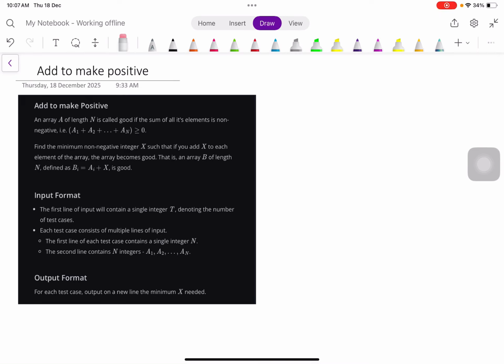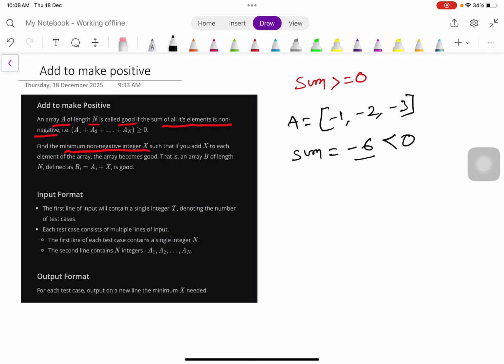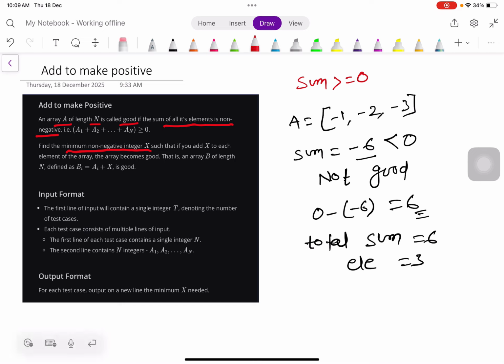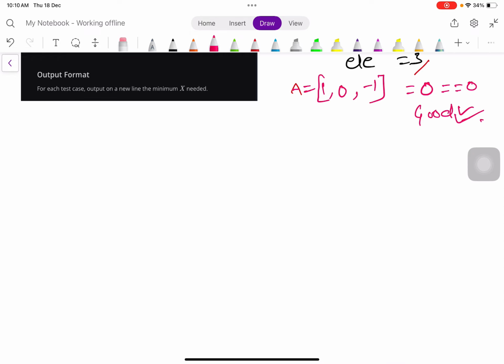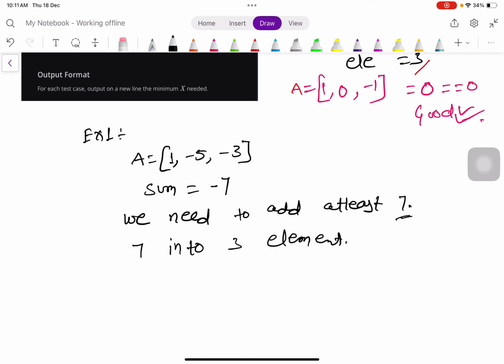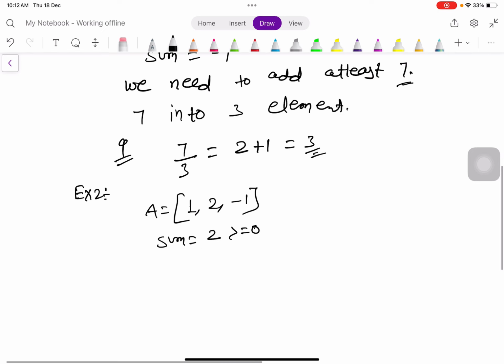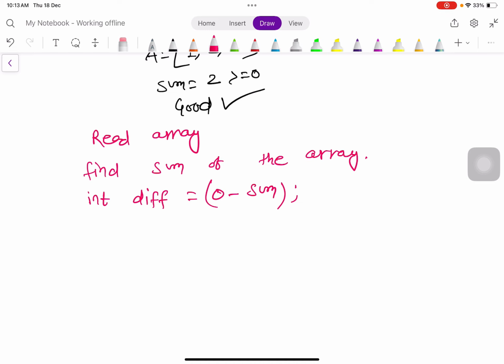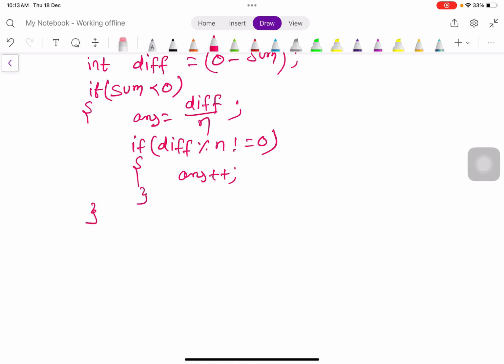Add to make Positive || Codechef Starters 217 || Video Editorials